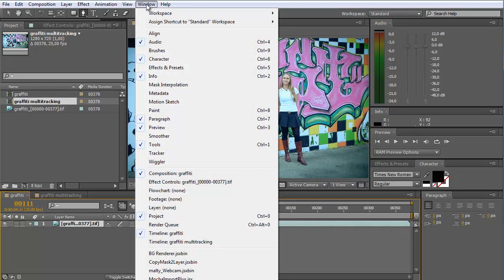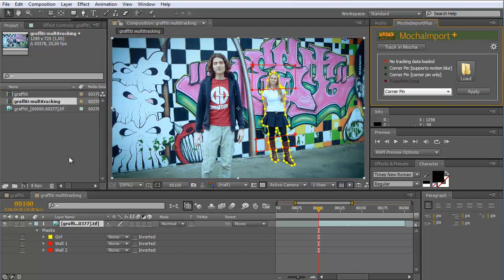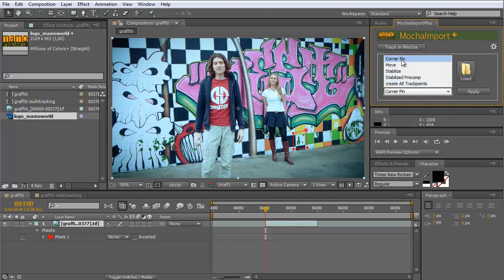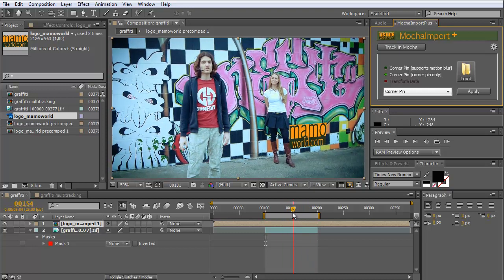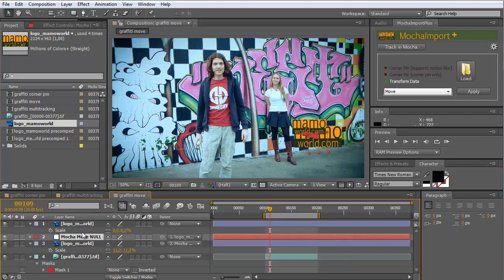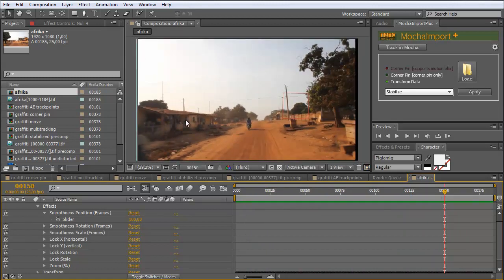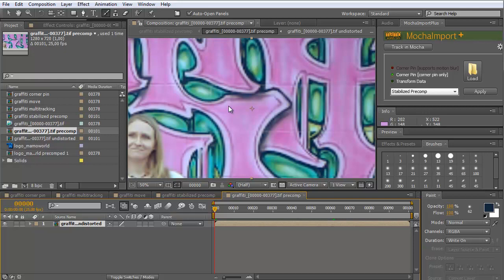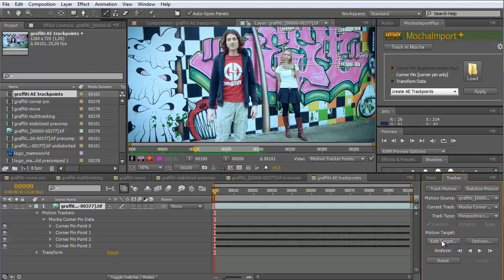After Effects Tutorial: Getting Started With MochaImport+